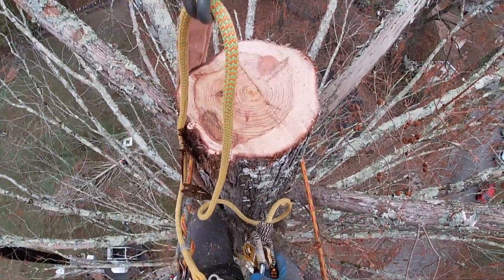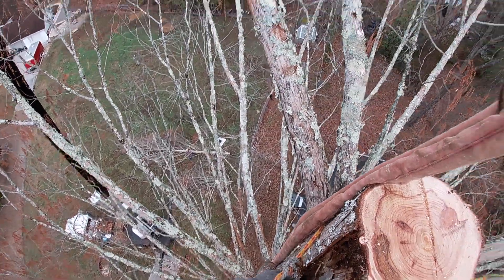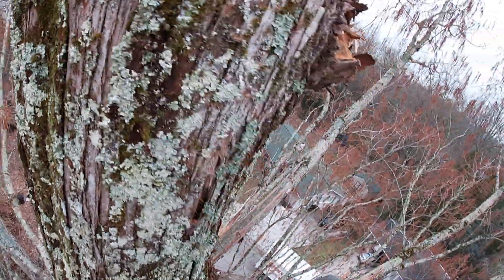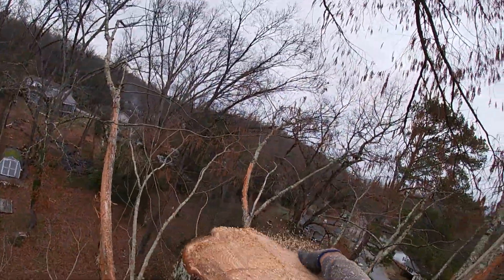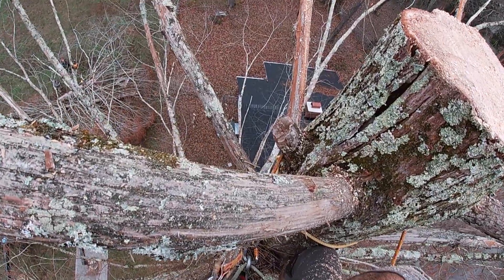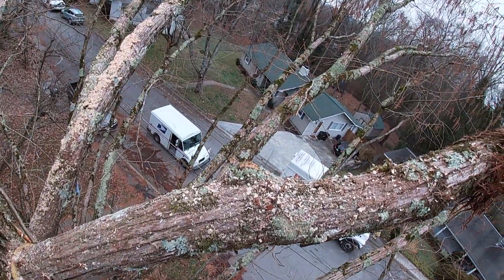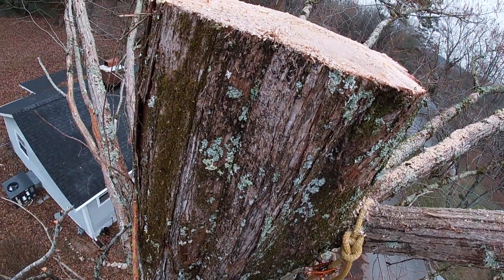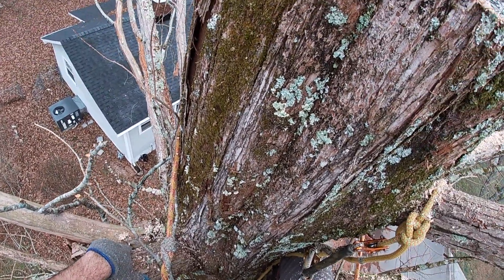INSANE 108ft TALL RARE DAWN REDWOOD TREE REMOVAL - The Tree Cowboys (VLOG Episode #5)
Not only is this an extremely rare tree in Tennessee, but it is one of the tallest trees we have ever worked on. The average height of the dawn redwood tree is around 70ft tall. The tree you will see in this video is 108ft TALL! Watch Matt Baumann and his Tree Cowboys take down this rare wooden giant.